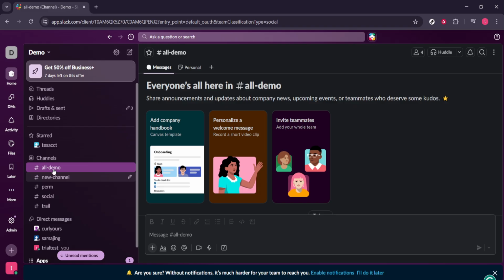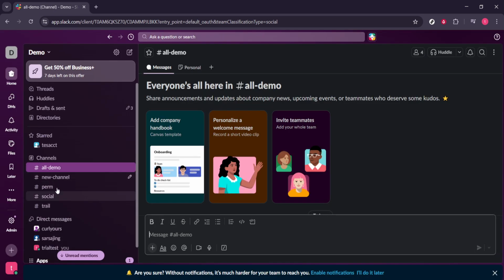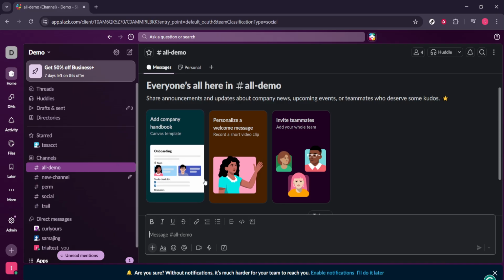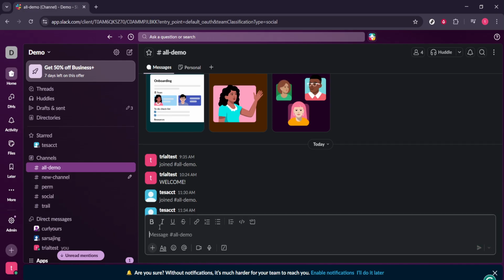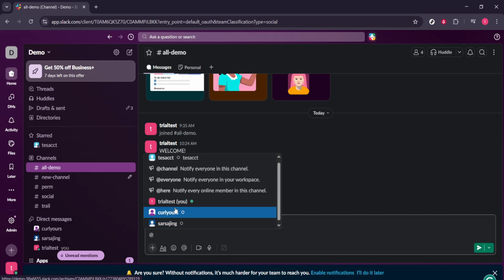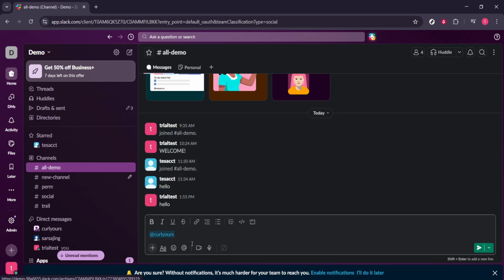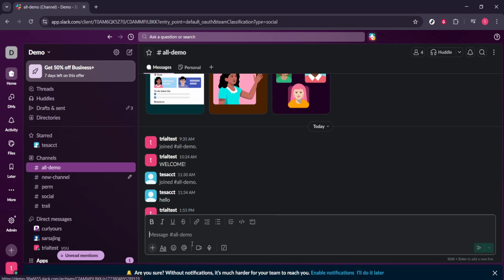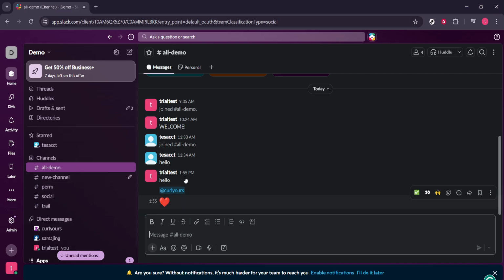How to use Slack (Your quick start guide)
New to Slack and not sure where to start? This quick start guide will show you how to use Slack like a pro in just a few minutes.

In this video, you’ll learn the basics of Slack step-by-step, including how to create or join workspaces, send messages, use channels, start threads, share files, and manage notifications. Whether you're using Slack for work, school, or team collaboration, this guide will help you get up and running fast.